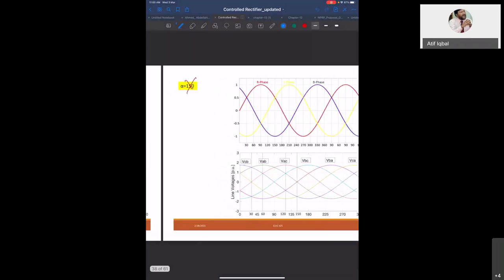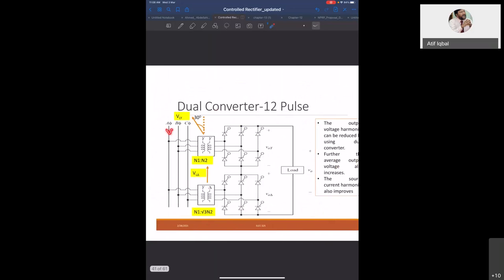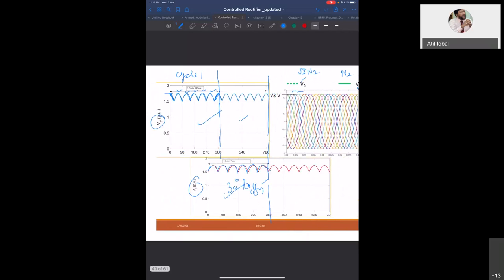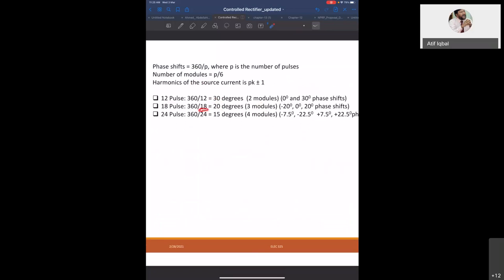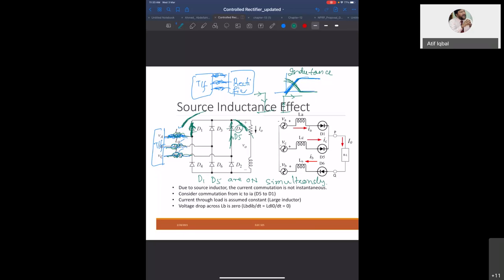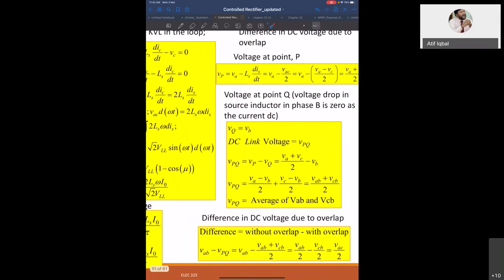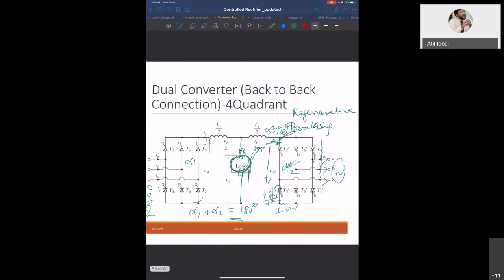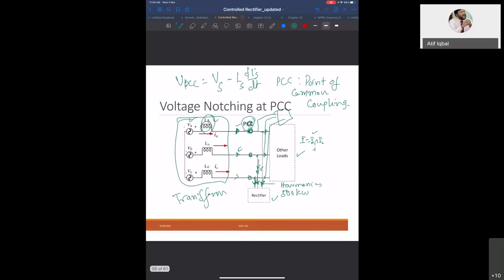Controlled rectifier (Thyristor based rectifiers) (4)